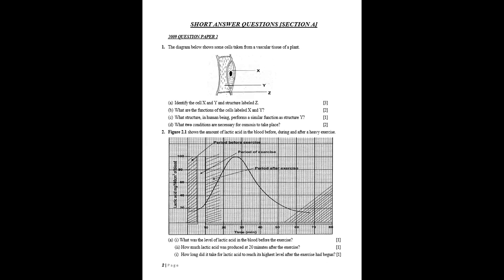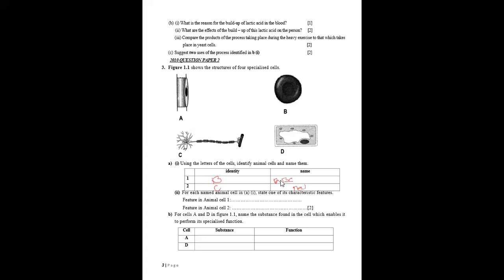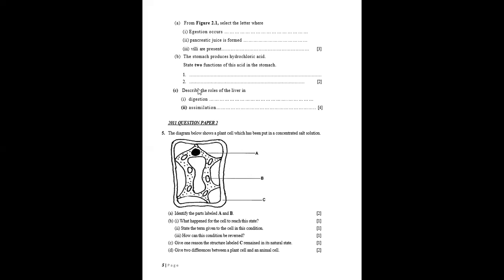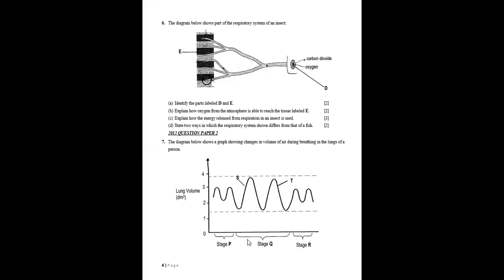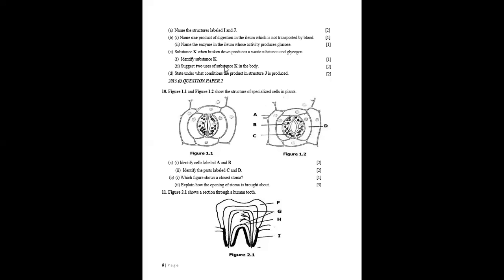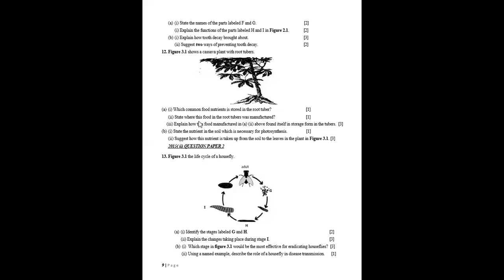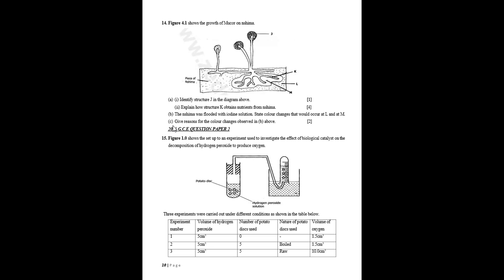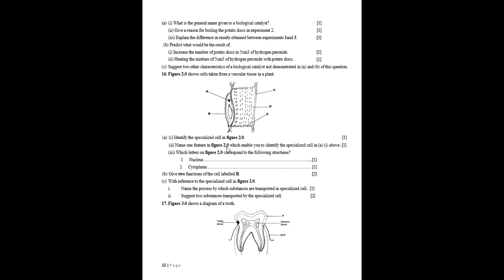Biology 2009 to 2016 questions